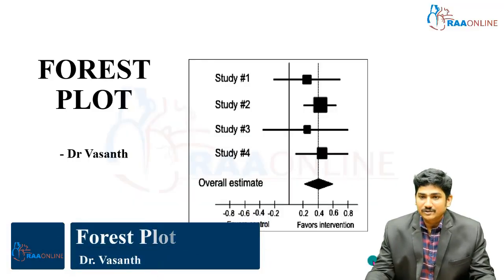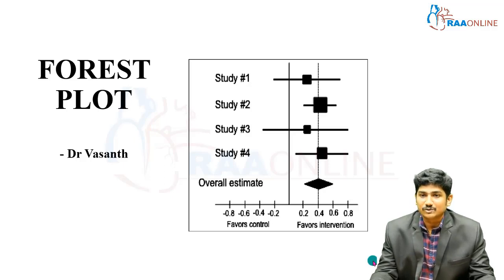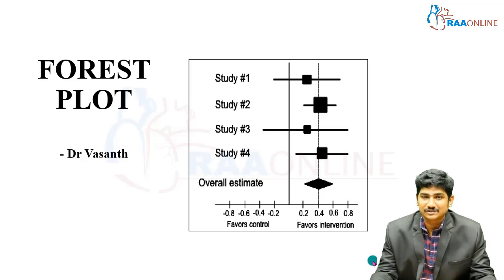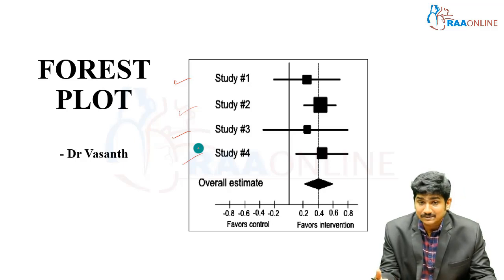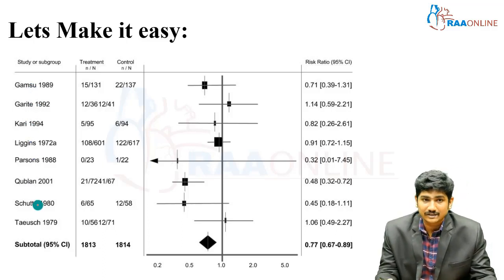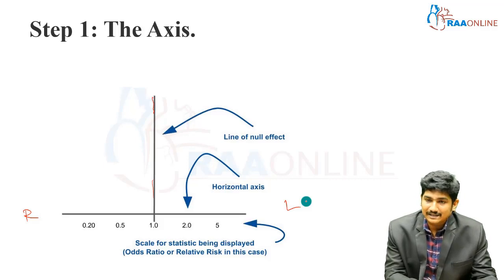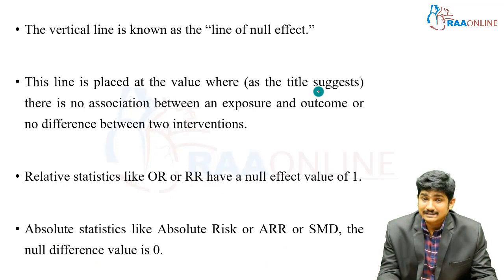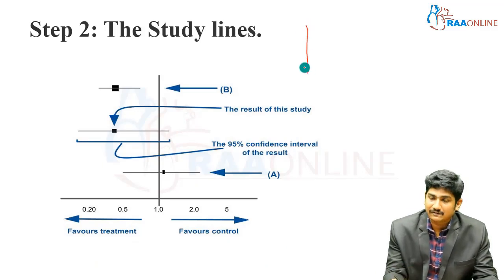Emergency Medicine | Forest Plot | Raaonline